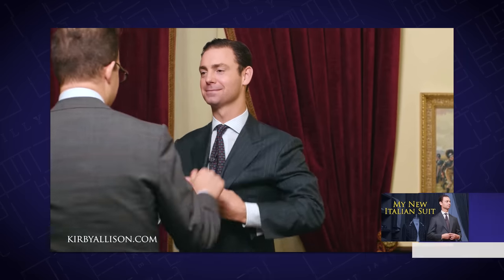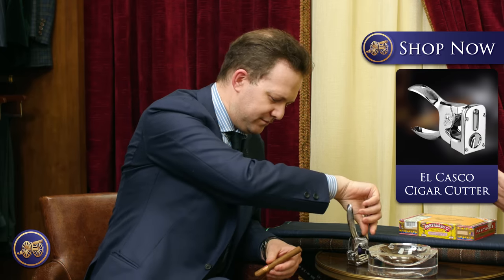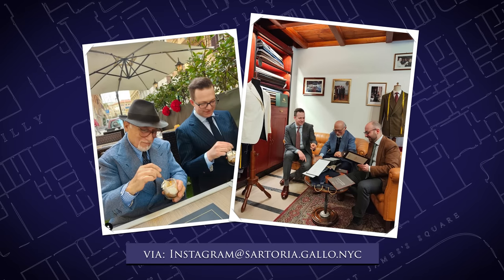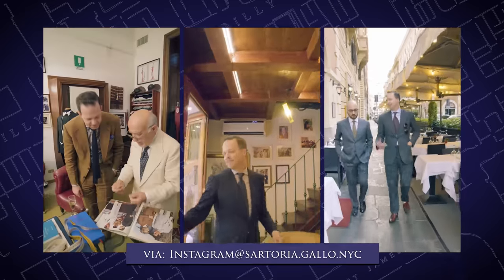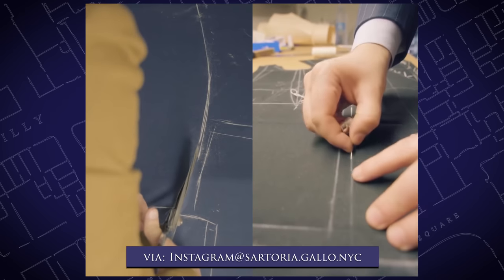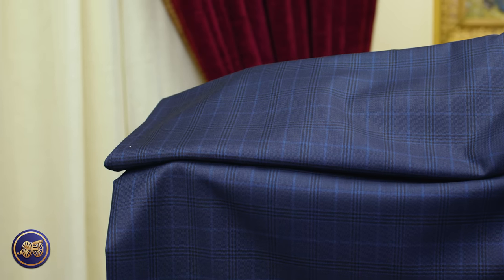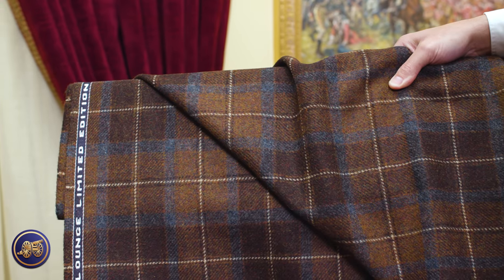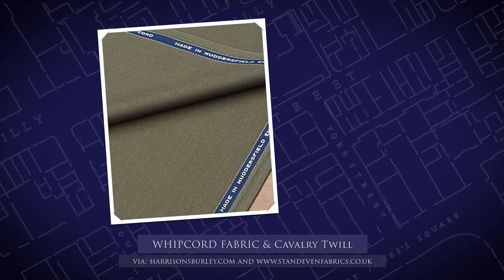A conversation With Italian Bespoke Suitmaker Eric Jensen | Sartoria Gallo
In today’s video, Kirby Allison is joined by master tailor Eric Jensen of Stefano Bemer in New York, to discuss all things suits and cigars. After the completion of a wonderful suit that surprised everyone with the dimensionality of the fabric’s color, Kirby had the chance to sit down and share a wonderful cigar with Eric and delve deeper into the world of immaculate tailoring from a tailor steeped in the Italian tradition.